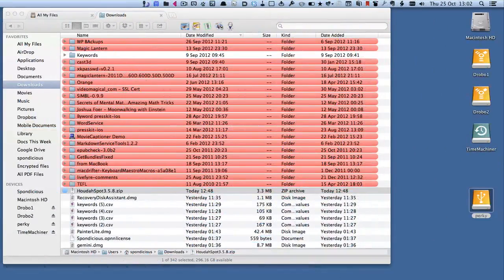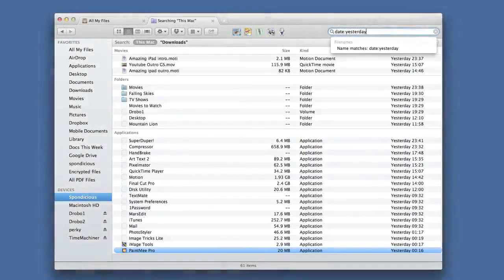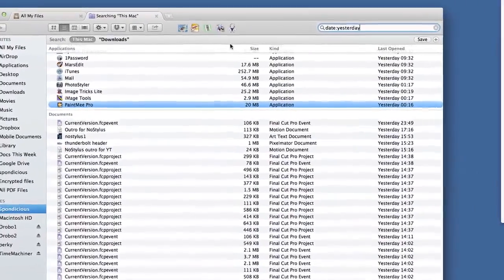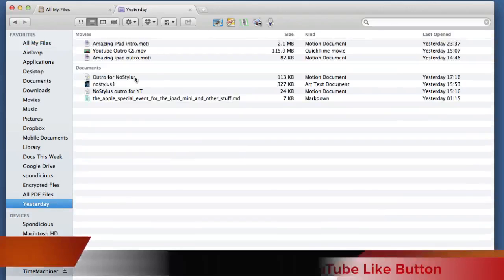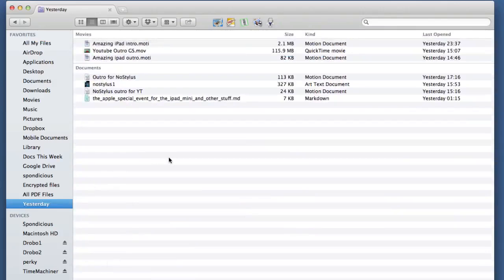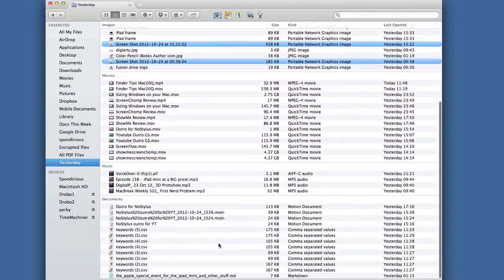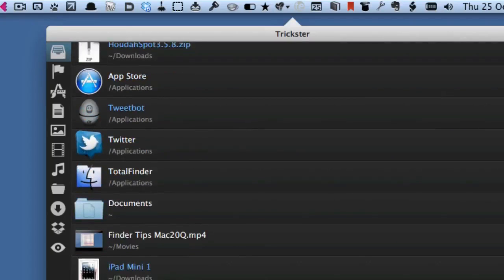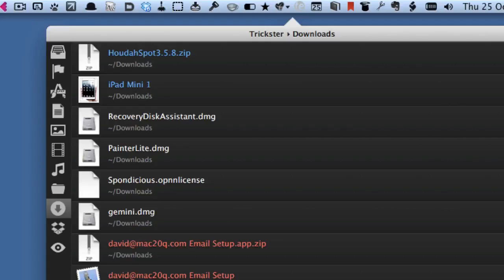OSX Spotlight Tips and Trickster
He is a tip to help you find the files from Yesterday on you Mac or another tip so that you can see the files created during the last day. I show that there are a couple of different ways to do this and you get different results, depending on which method you use.

Then there is Trickster app that you can set up to look for files either for the last day or two days and for longer time periods. It is a useful app to use and sorts your files for you so you can look for all the movies files or all the text files or all your images.